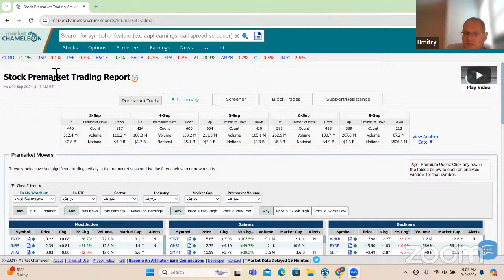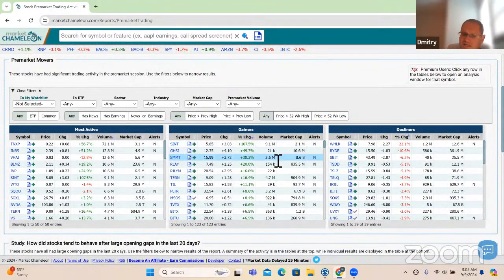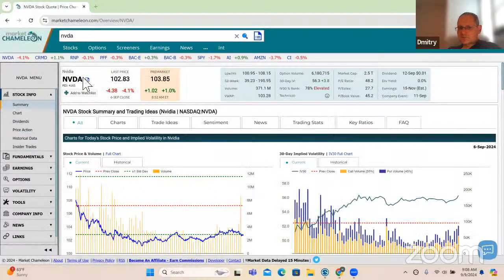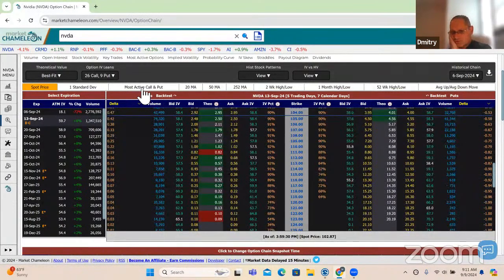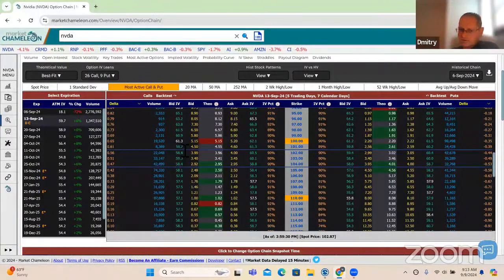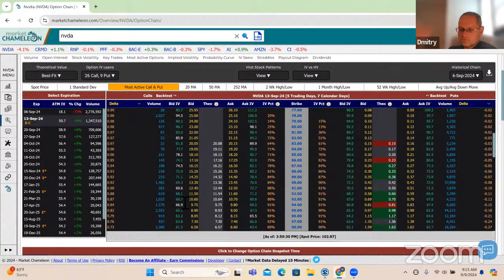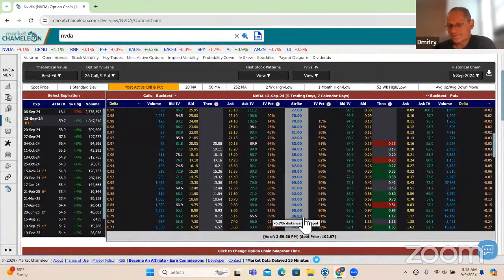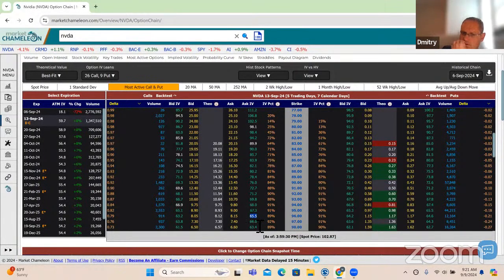Unlocking The Potential: Explore Nvda Options Chain